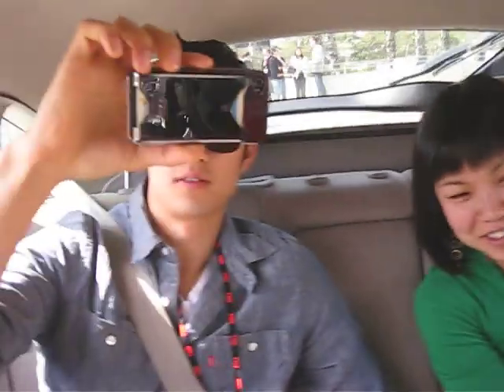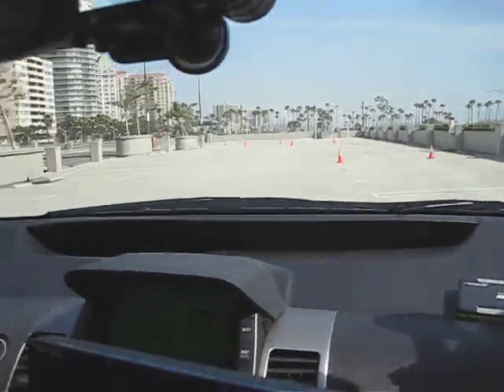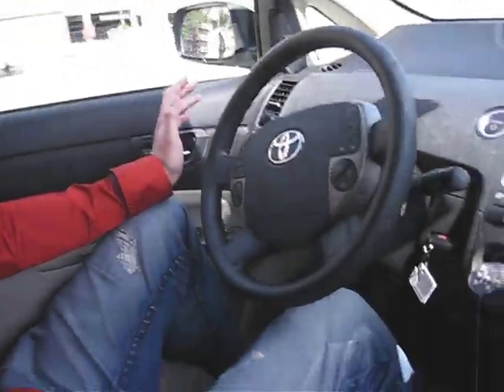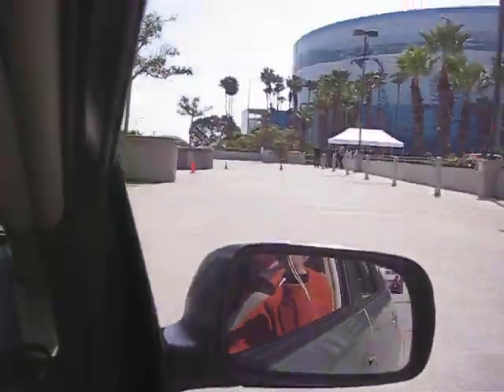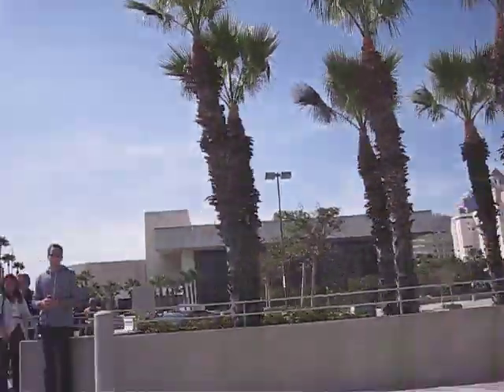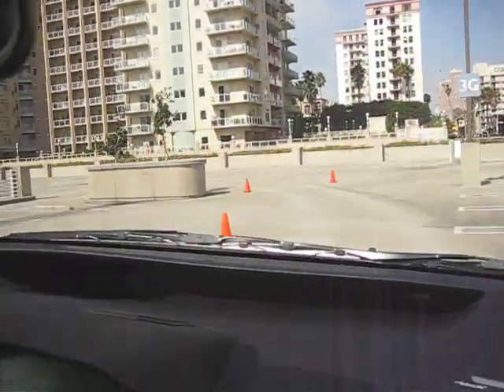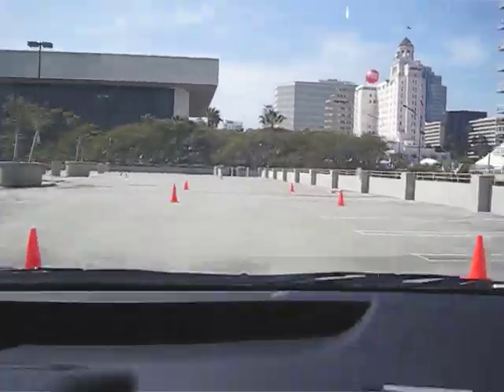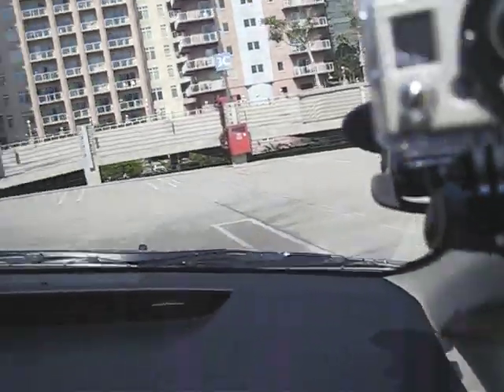Google Self-Driving Car: Part 2 - Inside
Take a ride inside the Google Self-Driving Car as it takes over a closed circuit track at top speed